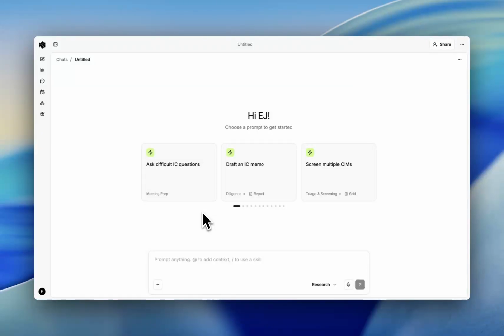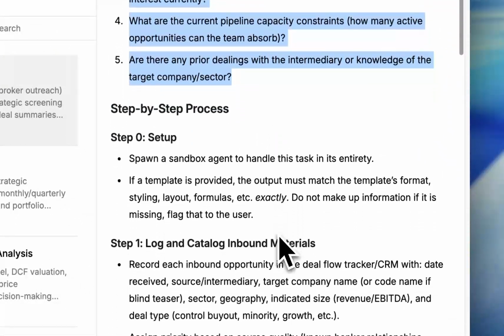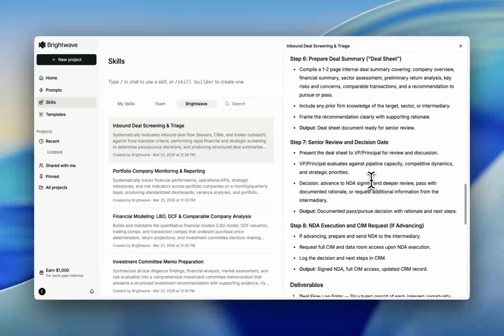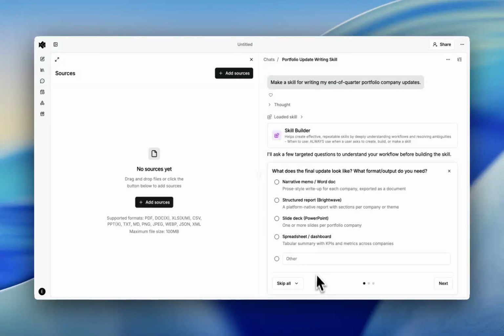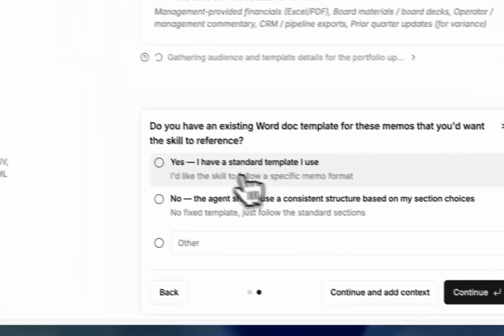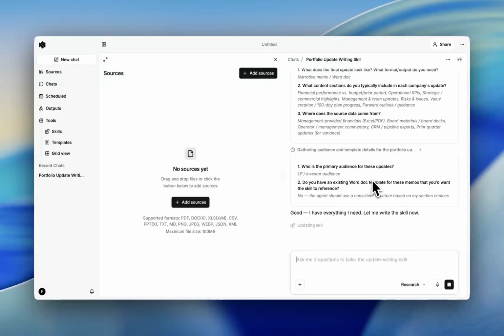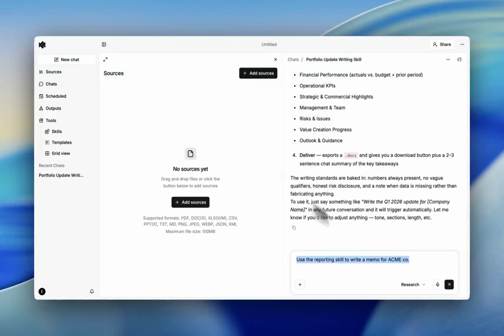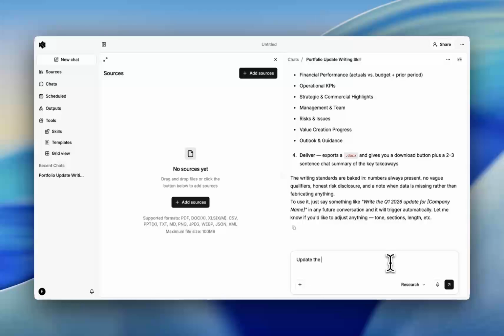Modular capabilities and custom functionality | Agent Skills | Brightwave Tutorials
💼 Questions about AI research for your deals? Drop them in the comments.